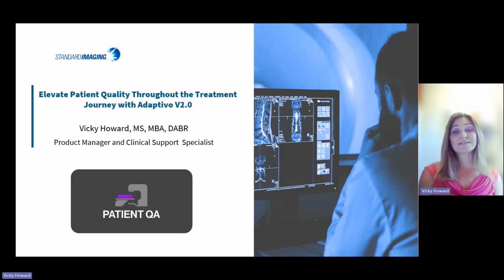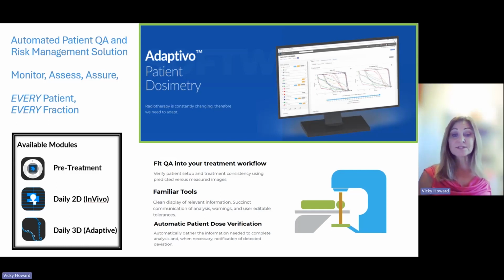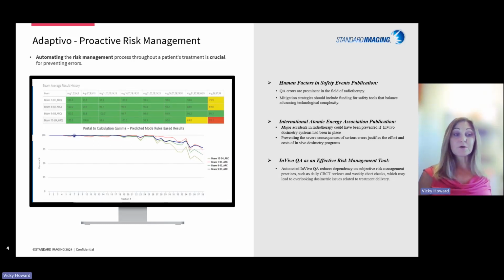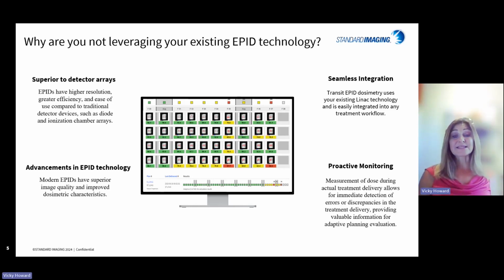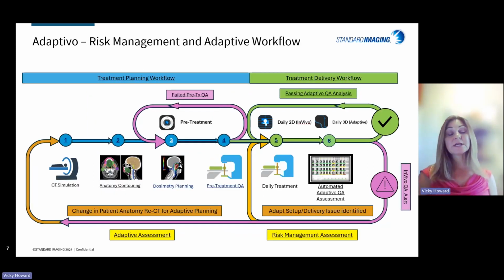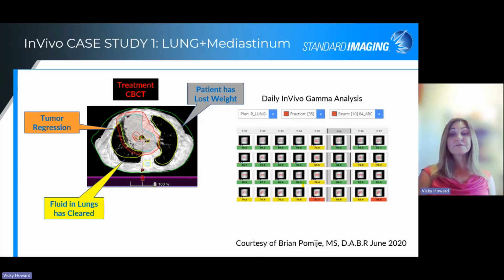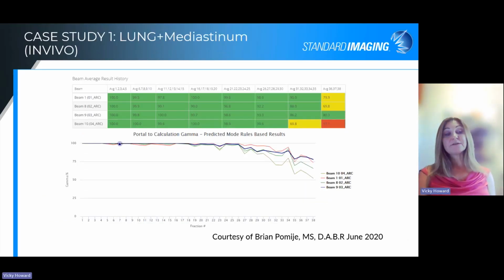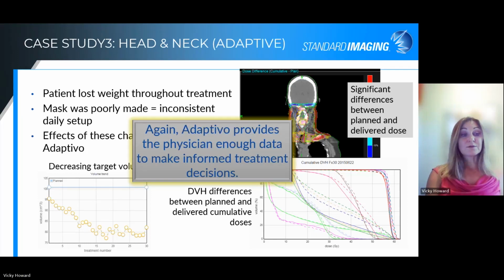Elevate Patient Quality Throughout the Treatment Journey with Adaptivo Software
Adaptivo is a fully automated In Vivo quality assurance tool which uses EPID images to automatically evaluate treatment delivery conformance. Ensure every fraction is delivered accurately and receive automated alerts to quickly identify potential patient positioning issues or anatomical changes without disruption to your clinical workflow. Join Vicky Howard, MS, MBA, DABR to hear the newest features of our just-released version including support for FFF beams, Automated Gamma Analysis for Interrupted Treatments, Interactive profile Assessment, etc.